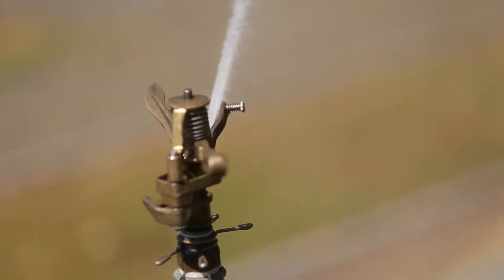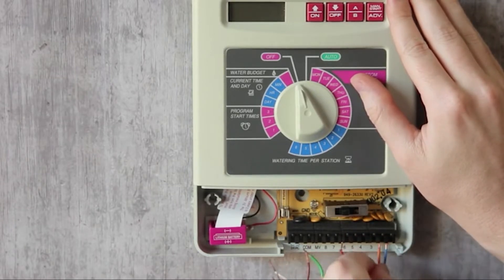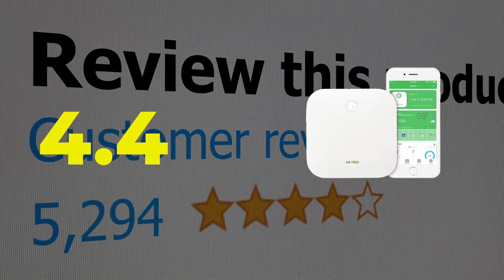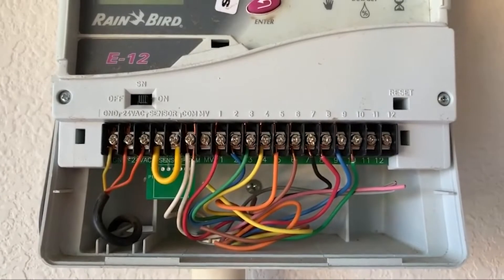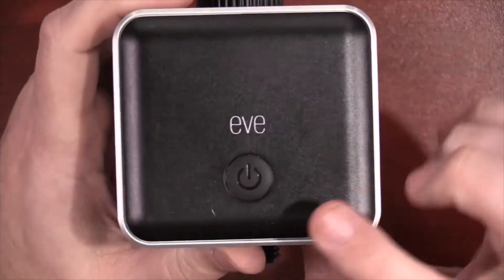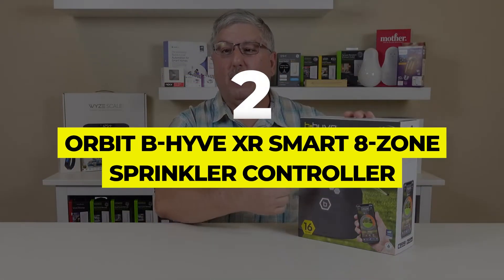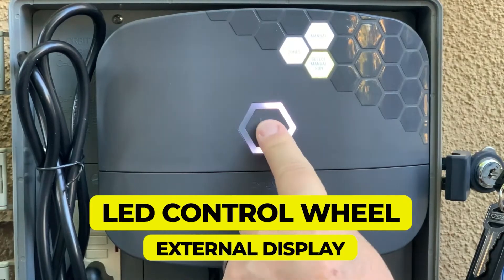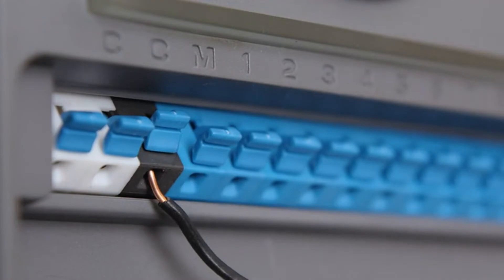The 5 Best Smart Sprinkler Controllers Review 2022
In this video, we're going to look at the top 5 smart sprinklers on the market. We will also take a closer look at the different kinds of systems available. What are some of their pros and cons? What do they do well, and what are some of their main problems? How much should you pay for these systems?